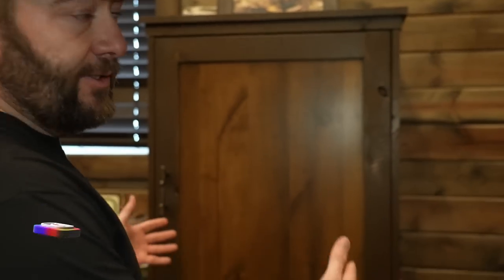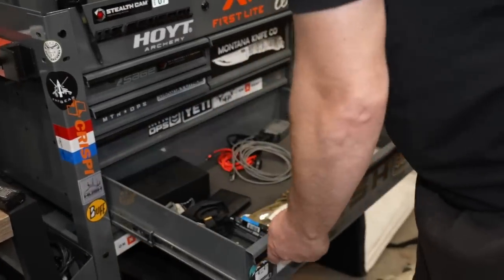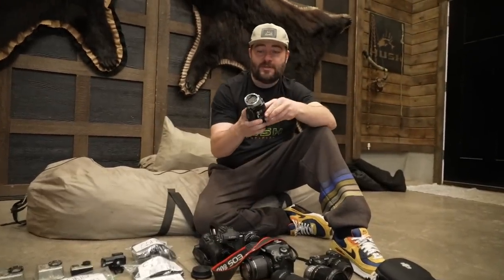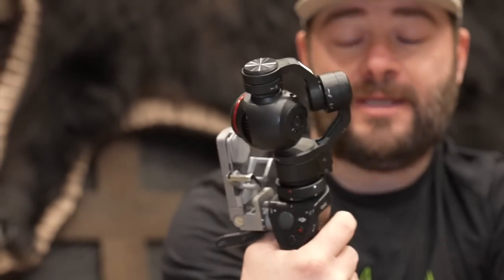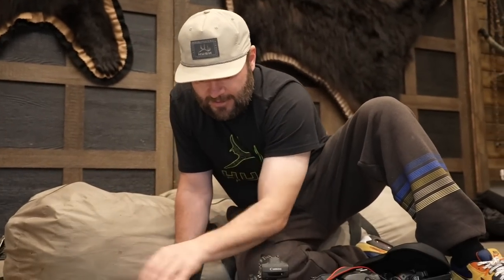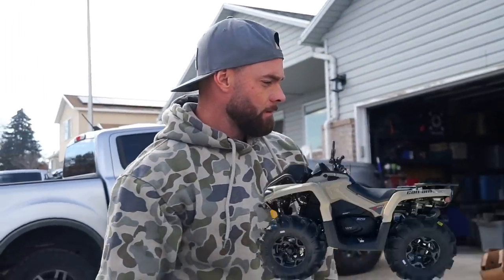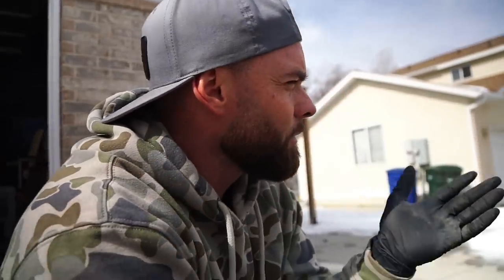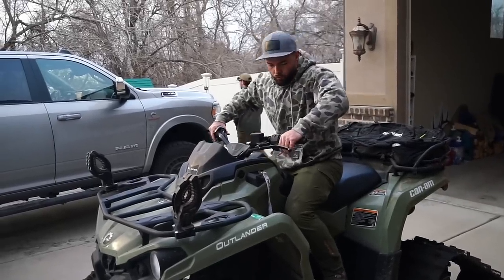THE ULTIMATE SNOW RIG | HUSHLIFE VLOG | S3EP10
In this weeks hushlife vlog, Casey and Logan go through old camera equipment that we used to film our videos on as we look to purge old stuff and upgrade to the newest technology for 2023 adventures.

At the South Slopes, Eric, Matt and Brayden swapped out tires for tracks on the Can-Am ATV in preparation for upcoming spring bear hunts and shed hunts.

Everyone is getting the itch to get out and do something fun after a long snowy winter. We'll have a nice mix of shed hunting, turkey hunting, spring bear hunting and some fishing over the coming months.

Outlander ATV's
Defender UTV's

Hoyt -
2022 Bows:
Casey - Hoyt Ventum Pro | Buckskin - Orange Accents
Eric - Hoyt RX-7 | Wilderness Green - Black Accents
Bmack - Hoyt Ventum Pro | Buckskin with Fusion Limbs - Orange Accents

Weatherby, Inc. -